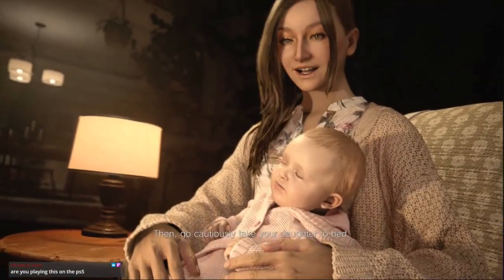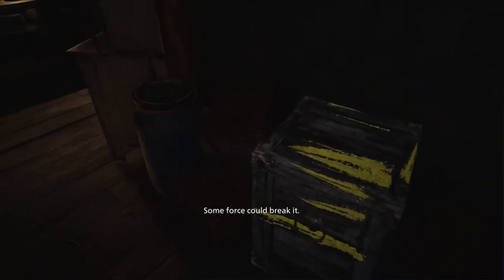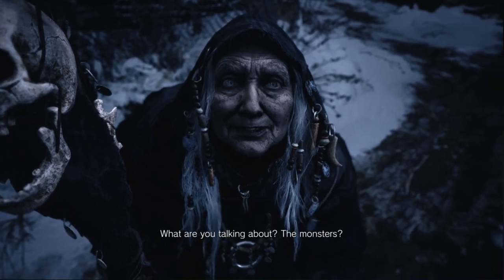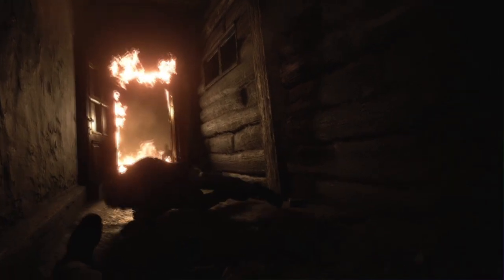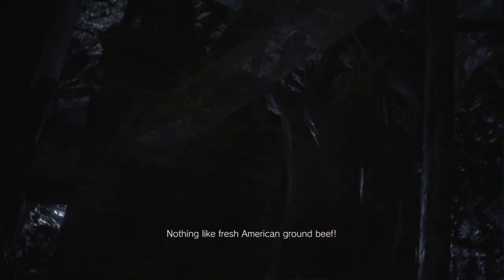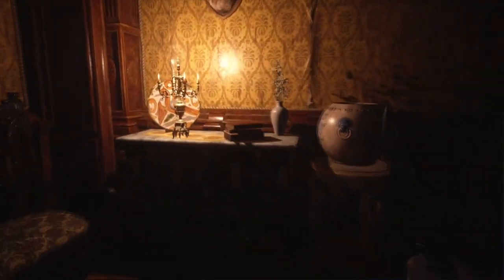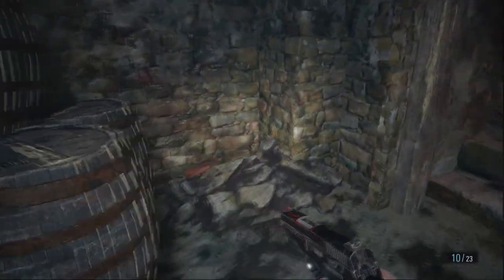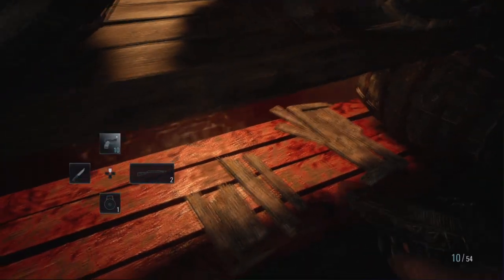"Ethan Winters, Recently Widowed, How Ya Doin'?" - RESIDENT EVIL VILLAGE w/ UDJ & Violet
A man with a penchant for getting his hands ripped up and foreign objects jammed into his torso decides to tempt fate and run after the ghouls who stole his daughter.

And maybe get a little side-action along the way...